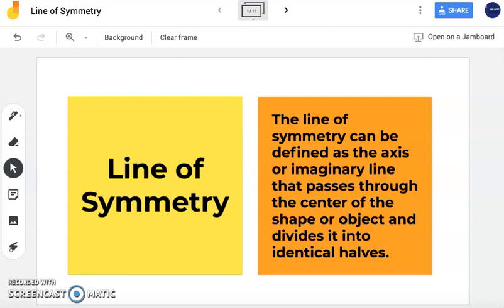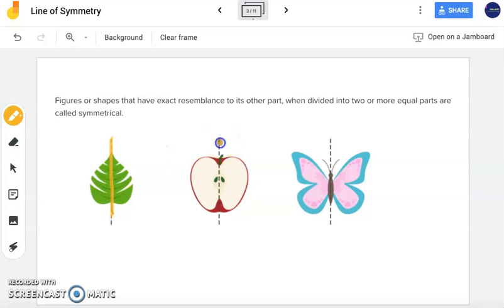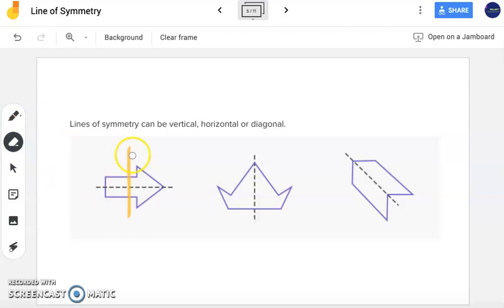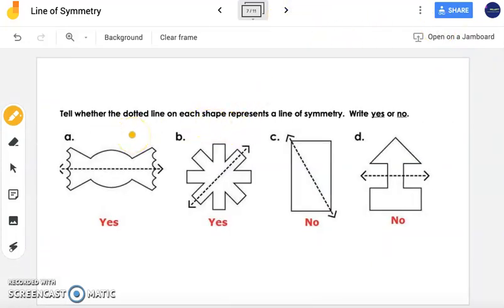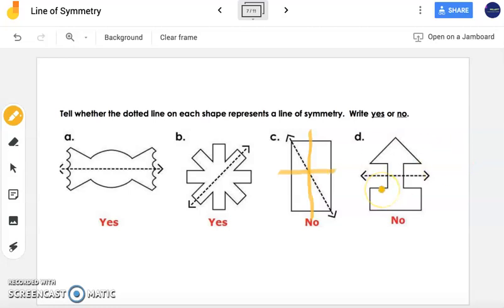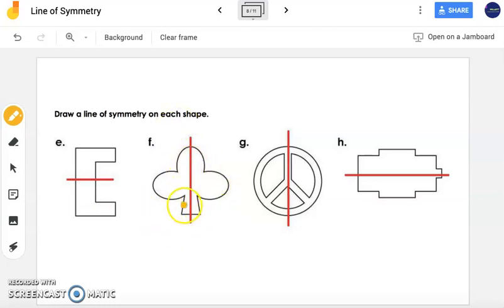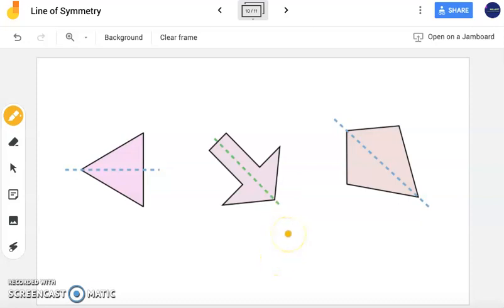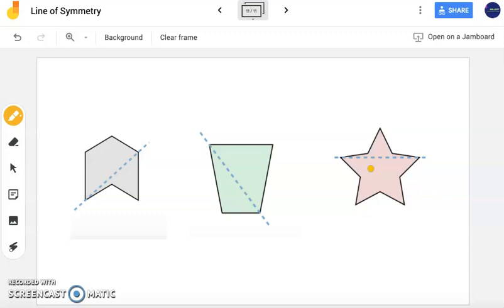Line of Symmetry